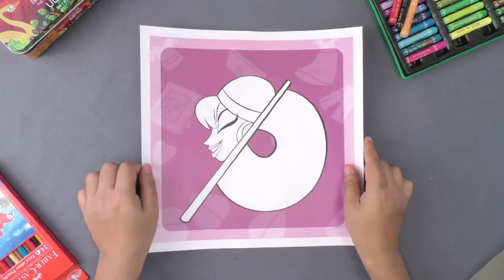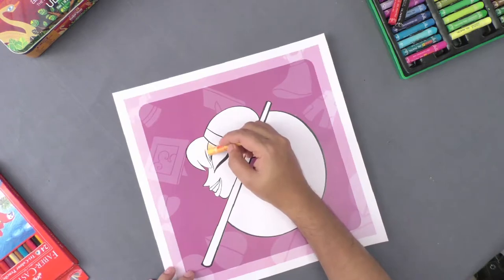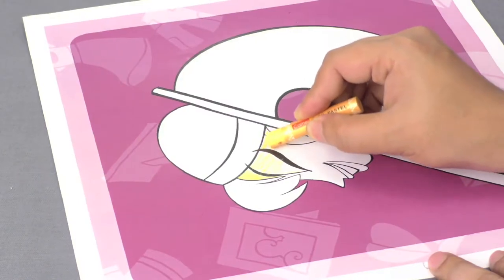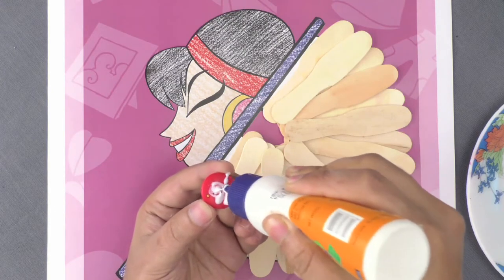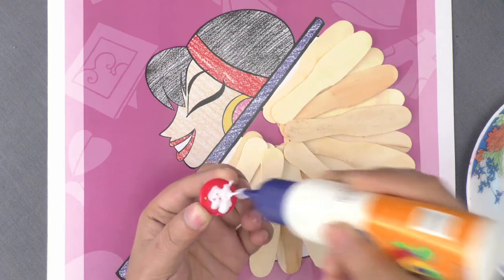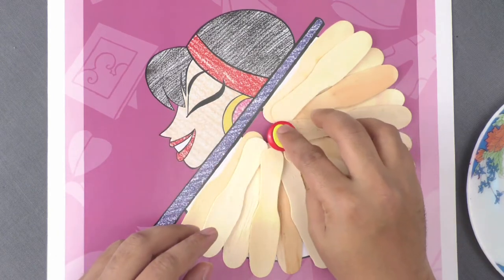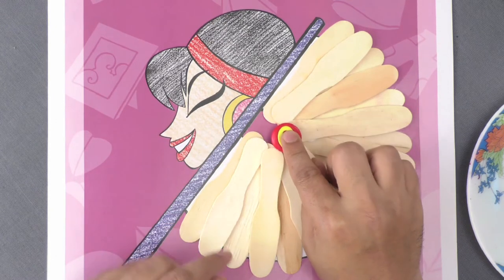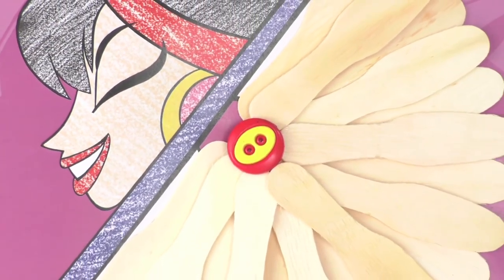Lady With a Fan: Ice-cream Spoons Pasting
This video from Kriti Educational Videos is an craft video on completing part of a picture by using Ice-cream Spoons. This basic DIY is a simple technique to get kids creative.
Required Materials:
a. Paper with image of lady drawn with a hand fan
b. Adhesive
c. Coloured crayons
d. Ice cream spoons.